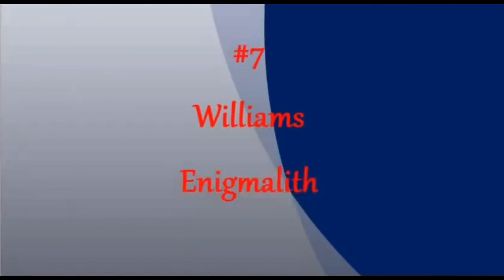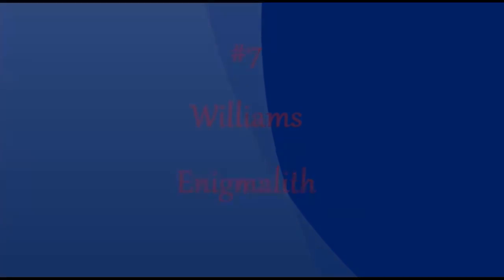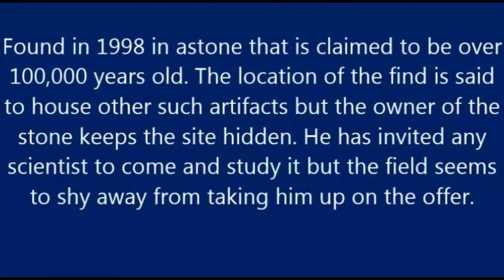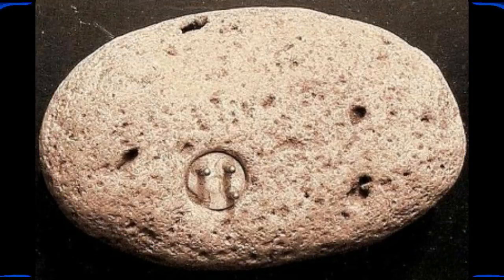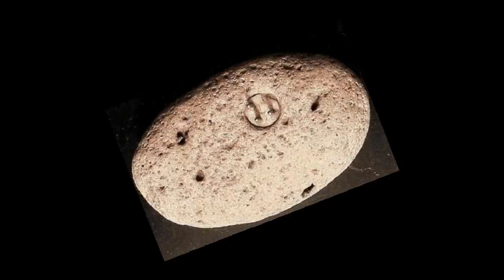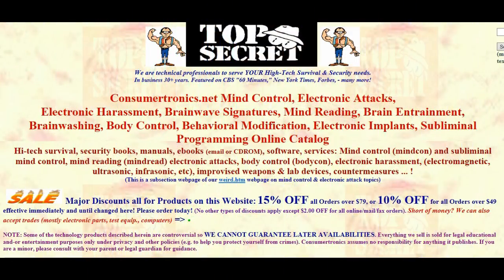Top 10 Out of Place Artifacts: Revisited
Today we are doing something a little different I wanted to go back and revisit my Top 10 Out of Place Artifacts video that I made over 2 years ago and see how much of it still was valid. No, I haven't run out of material. For a while now my older content has bothered me as it doesn't carry the same message that I have today. So this is my option to handle that situation rather than outright deleting them. This took me quite some time to put together and I hope you enjoy it.

   If I do more of these please let me know if there is something you would like me to change in the presentation. I had an issue with wanting to remove the text from my old video but I included most of it as I felt it served a purpose.